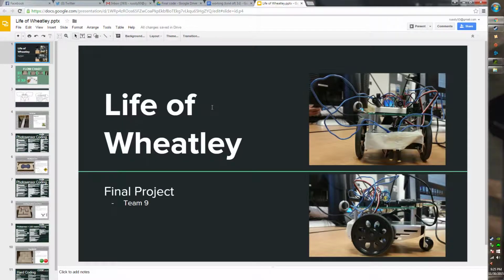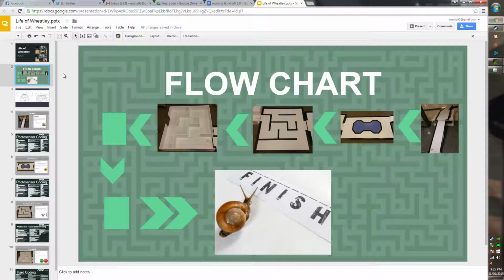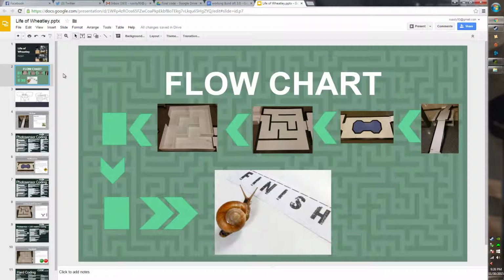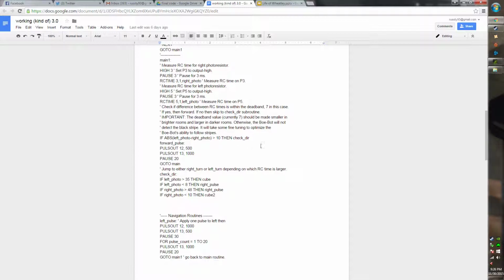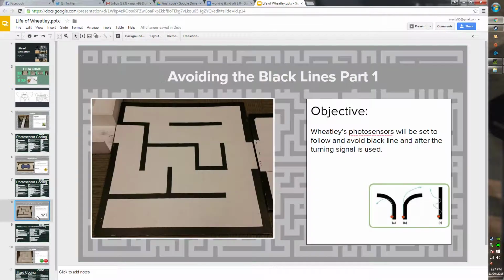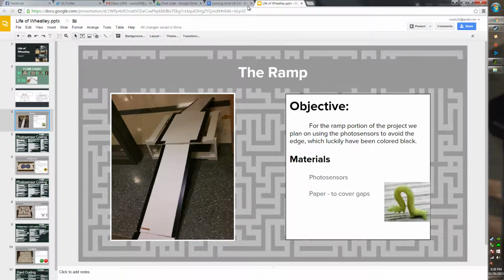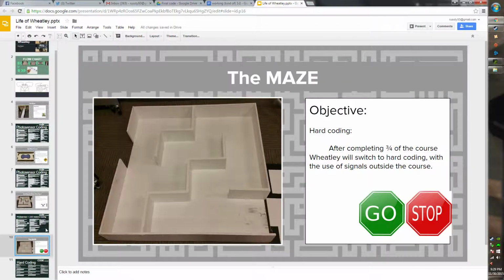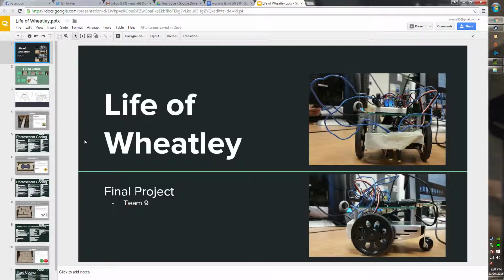Life of Wheatley